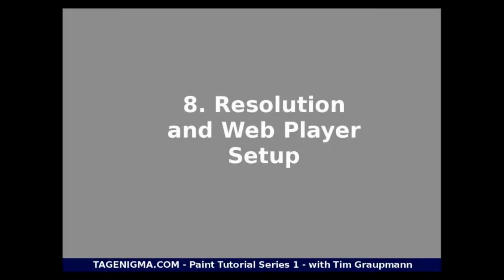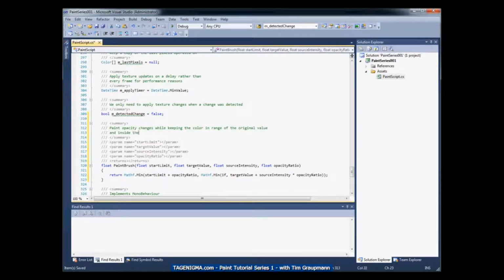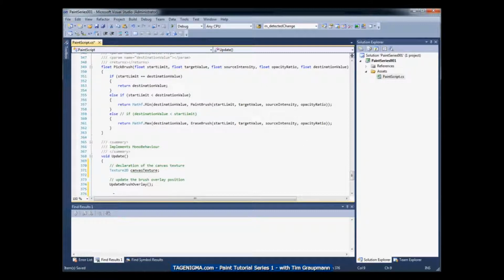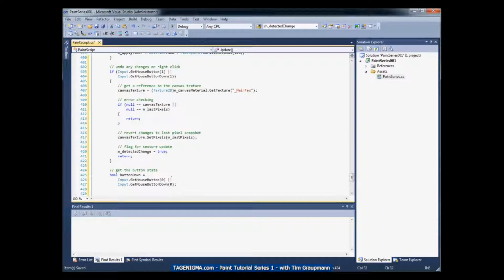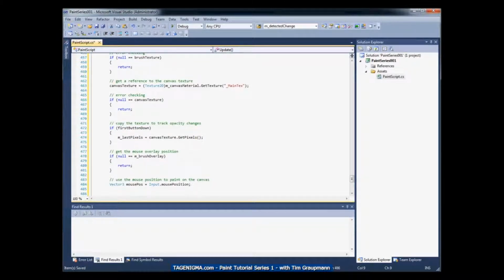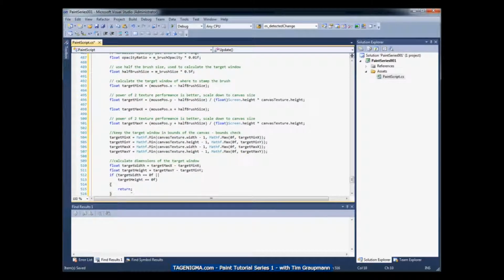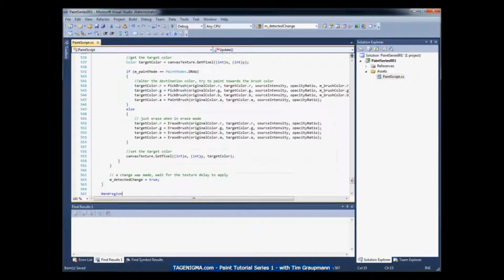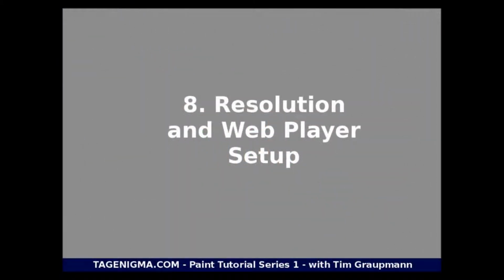Paint Series 001 - 08 Resolution